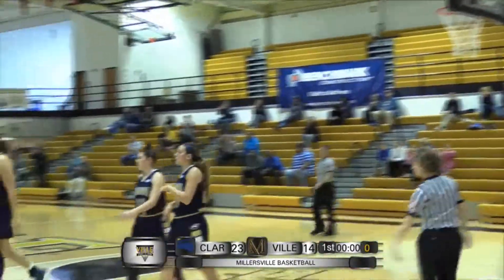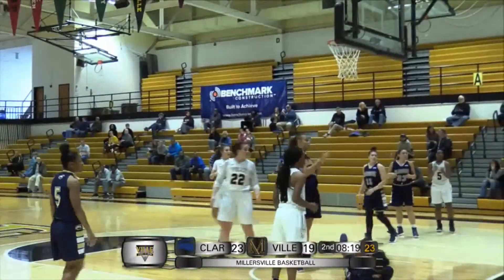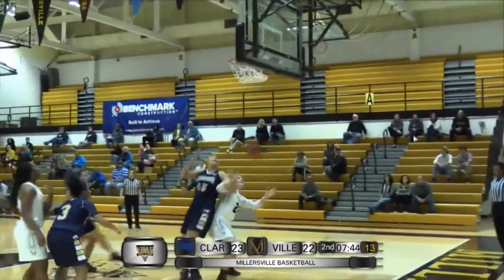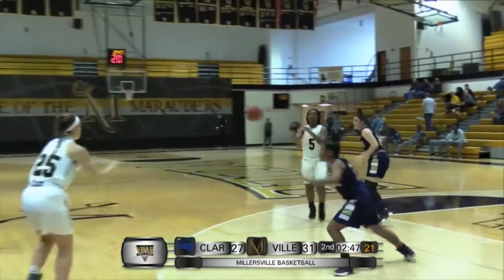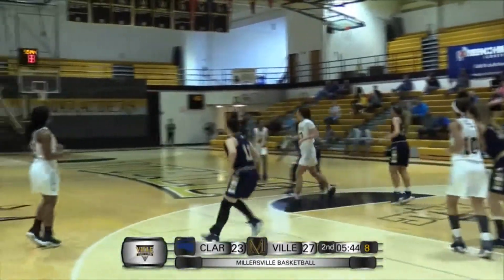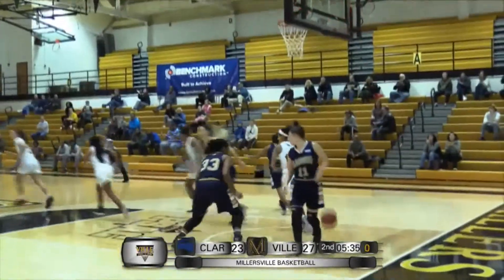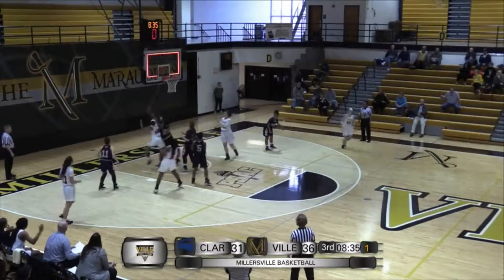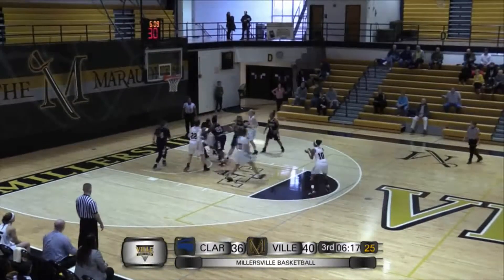Highlights: WBB vs. Clarion